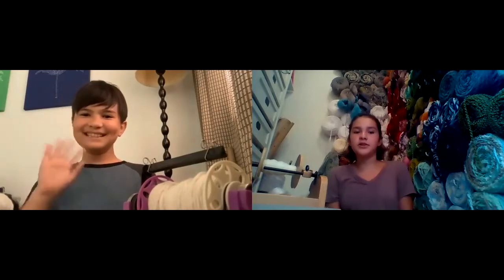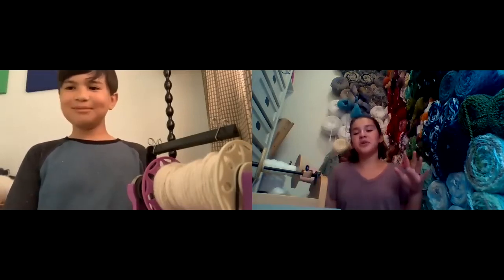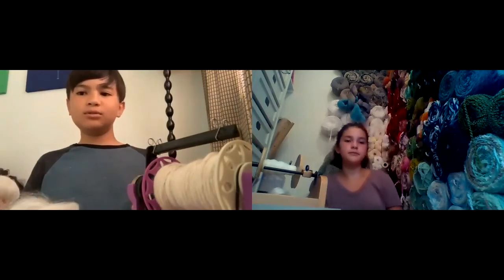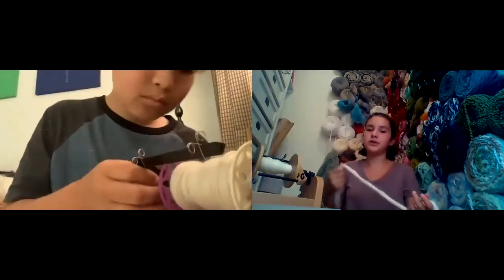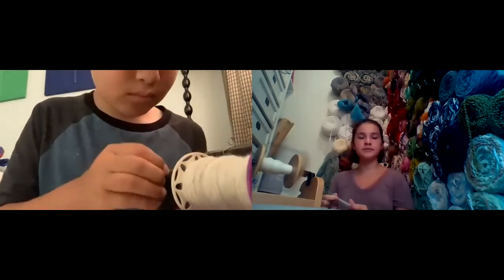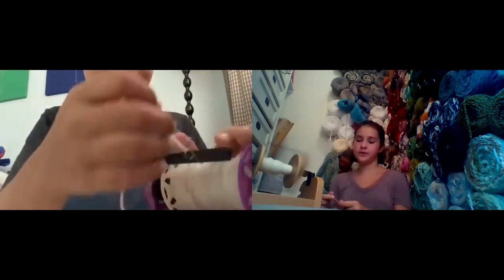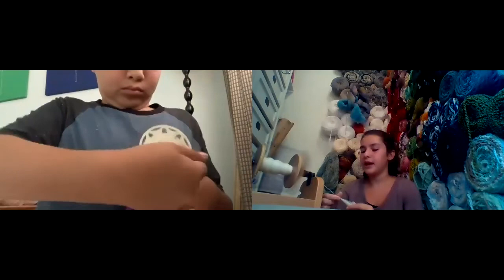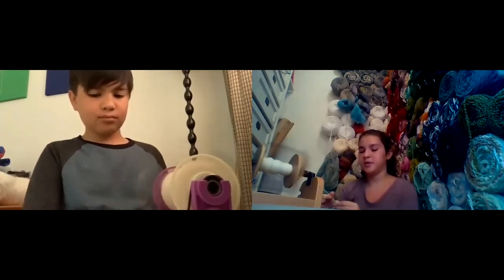Ewenique Astrid - Fiber ByNature collab ep.1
Hi guys and welcome to Ewenique Astrid and I's first collab video! In this first episode Astrid and I will share  the guidelines and goal for this project/collab.  I hope you enjoy!

Guidelines:
1.Protein fibers only.
2.No blending, just the selected fiber.
3.Only two dye colors and the optional orange.
4.You are allowed to dye it at any stage of the process.
5.Plain weave only. Exceptions are: clasped weft, inlaid warp threads, brocade motifs, and double width.
6.You are only allowed to use commercial yarn for warp as long as it is your two colors and a protein fiber.
7.Any other handspun is allowed as long it follows the guidelines.

Make sure to check out Ewenique Astrids projects here! Instagram